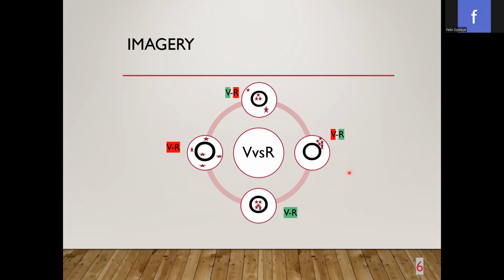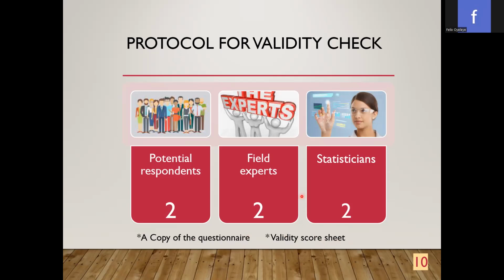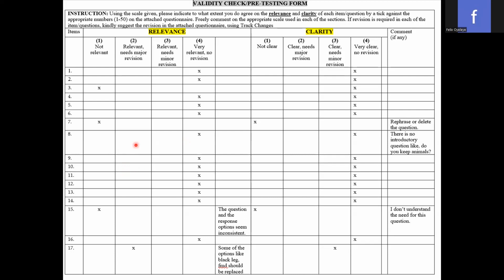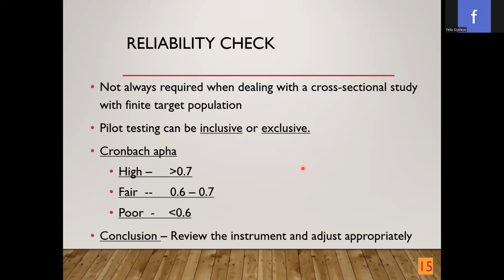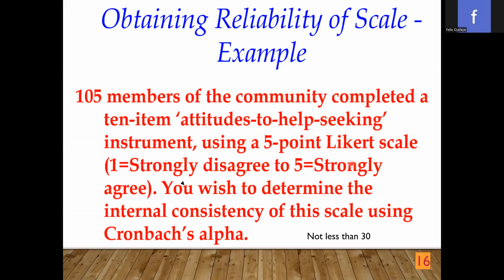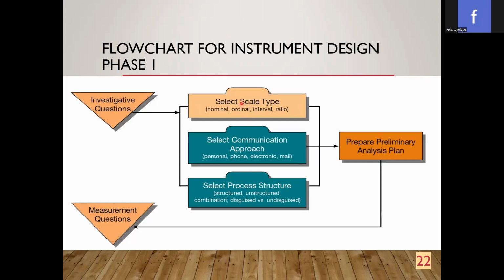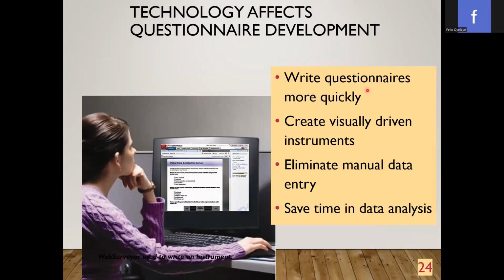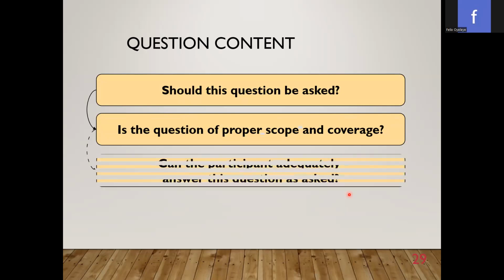QUESTIONNAIRE DESIGN: FROM CONCEPTUAL TO OPERATIONAL FRAMEWORK 2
Tips on questinnaire design